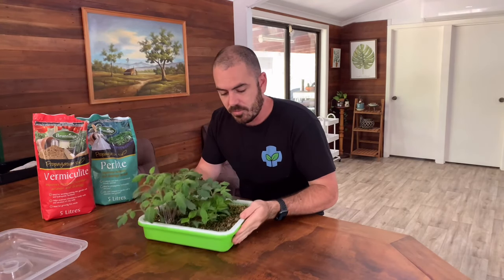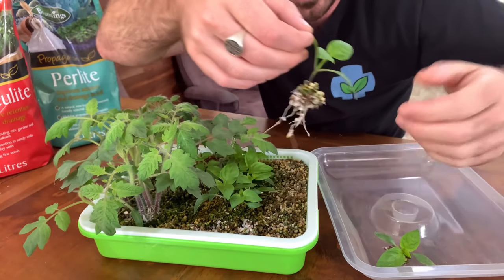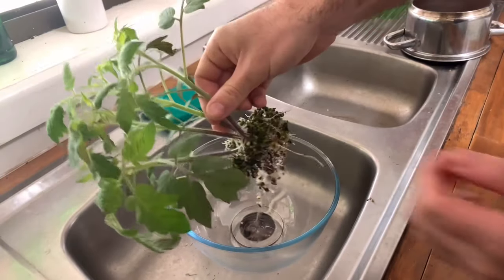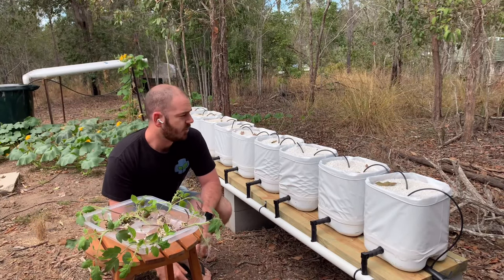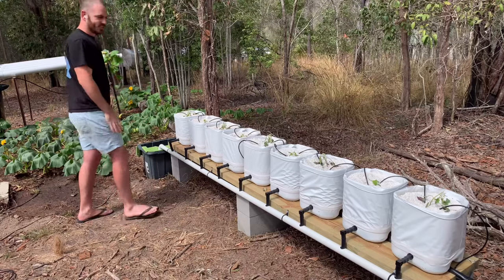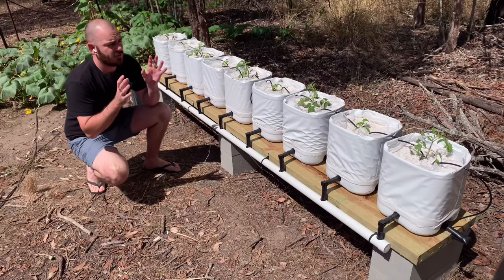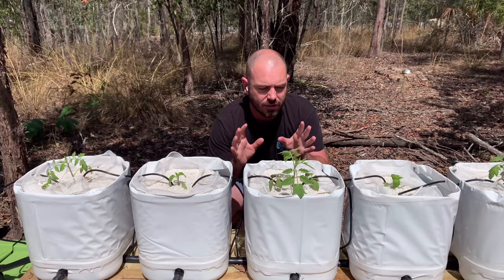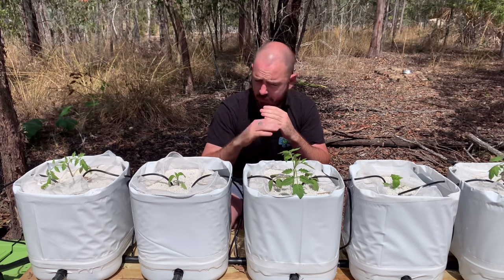How to Set Up and Plant Into a Dutch Bucket Hydroponic System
Dutch bucket hydroponics explained! Today we set up and plant into a Dutch Bucket hydroponic system. Hoocho explains the timing of irrigation and other factors to be aware of when setting up a dutch bucket hydroponic system.

If you have personal queries about hydroponics or other matters please join me on Patreon for limited individual support or post in the Hoocho Reddit community and there are a lot of friendly helpful likeminded people that may have answers for you.

Happy Hydroponicing!